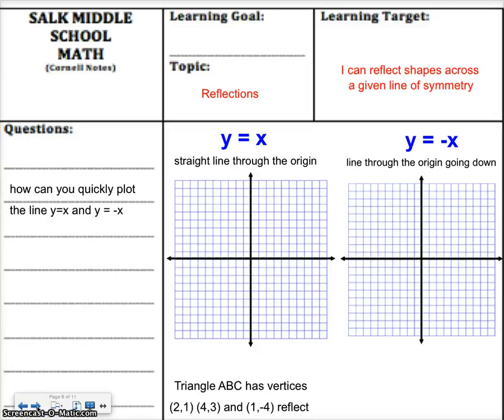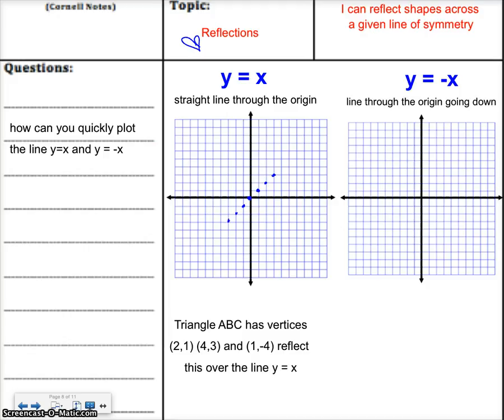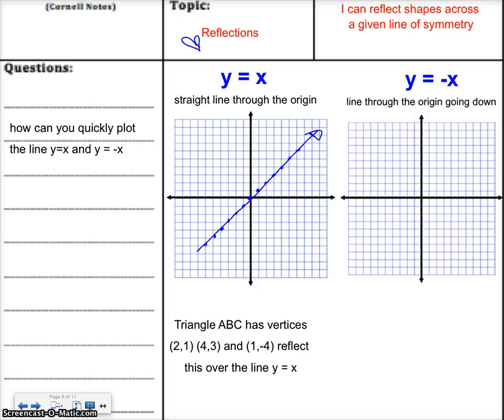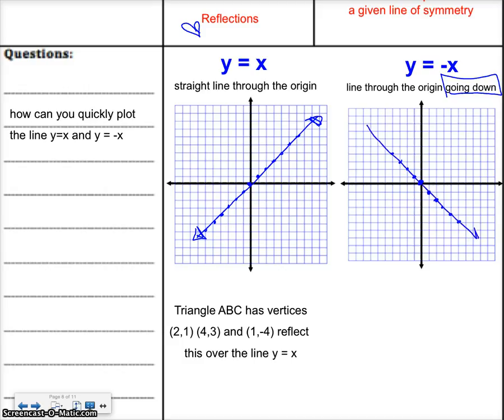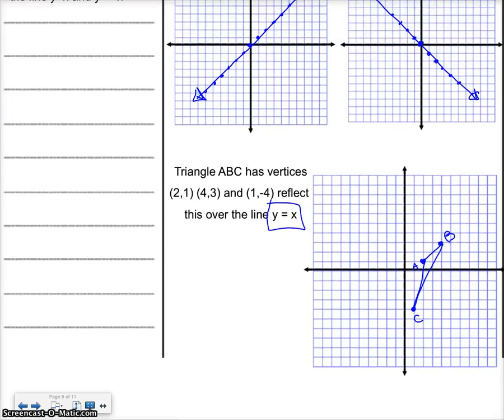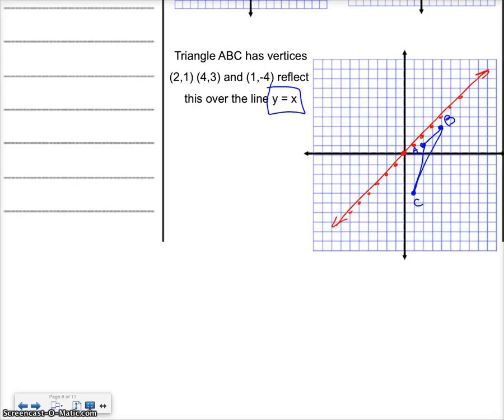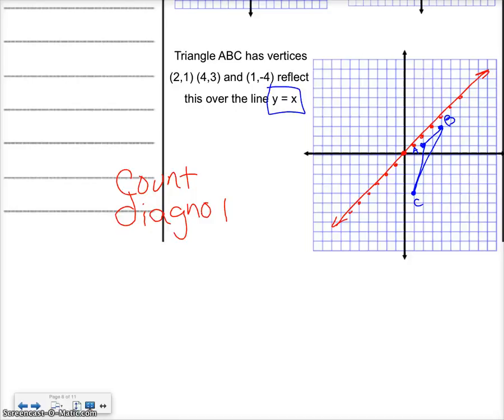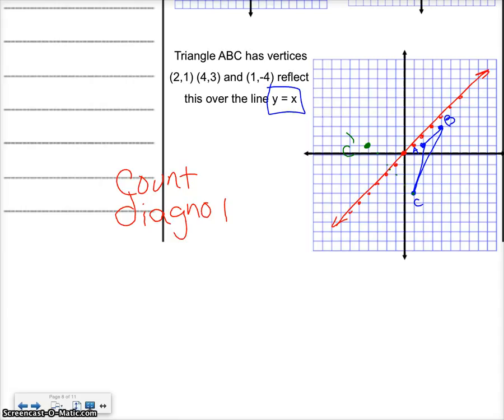9g Reflecting across y=x and y= x